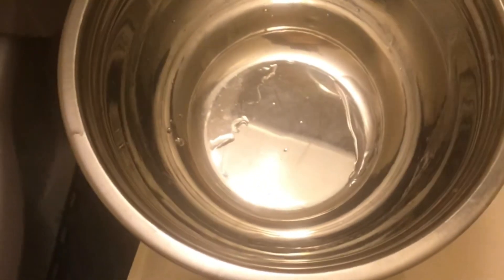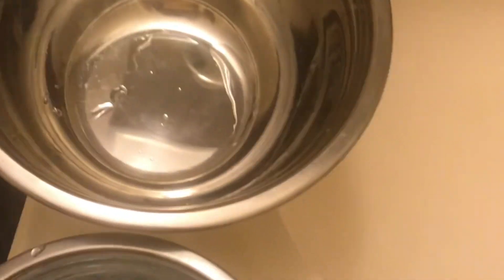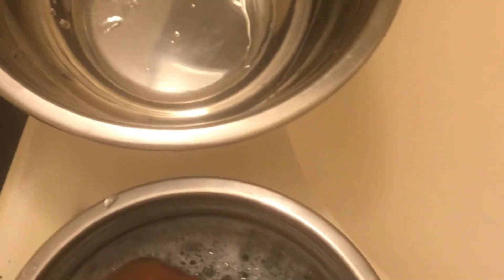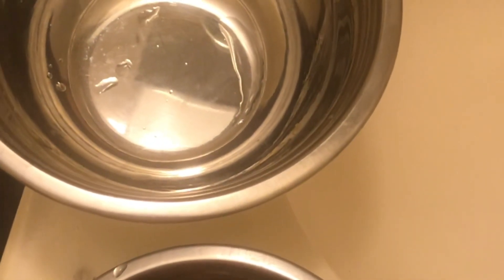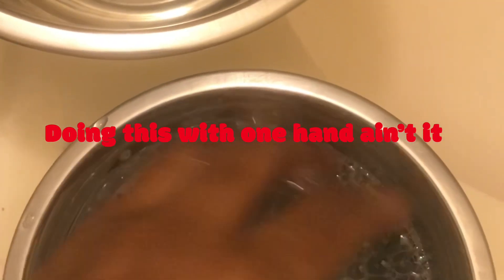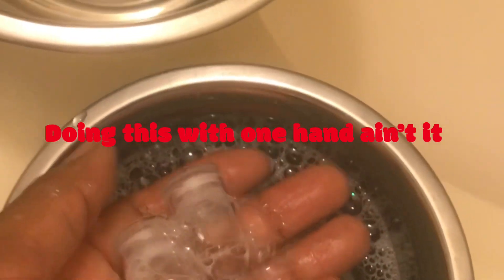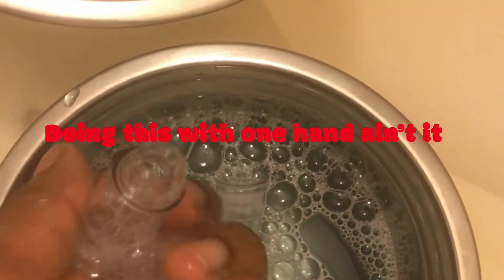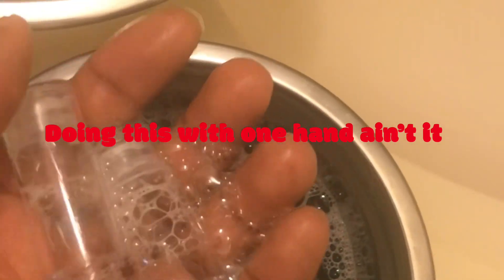Vlogmas: WASHING OUR BODY OIL TUBES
EgiptEgyptianne

Location
Durham NC

Ethnic
Black
White
Jamaican
Indian